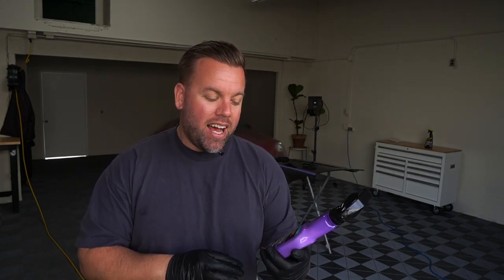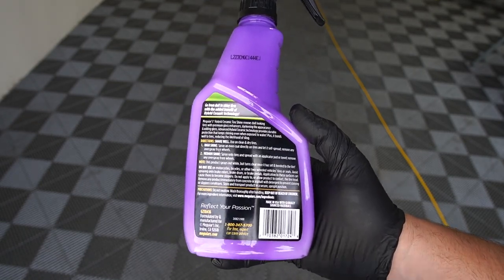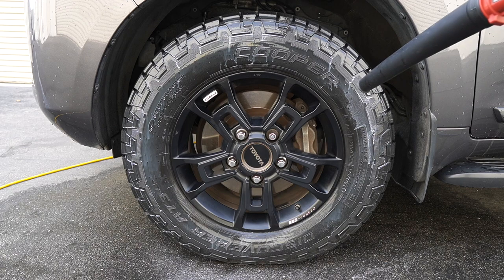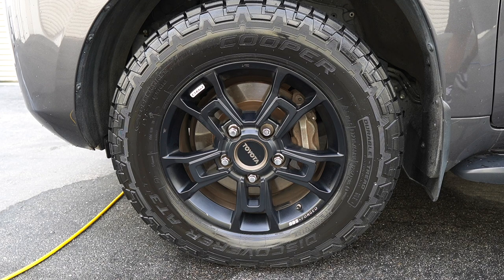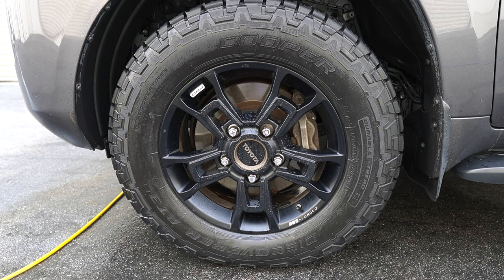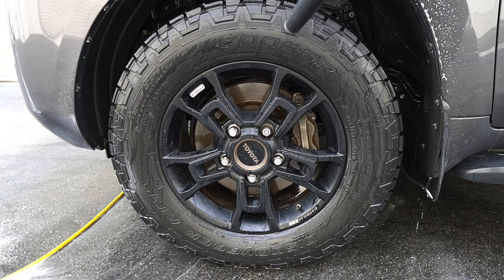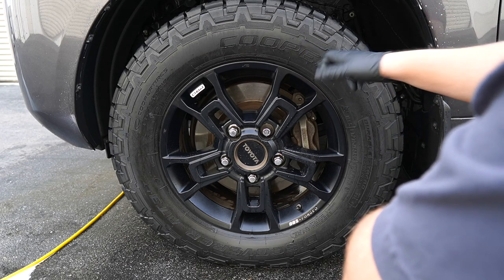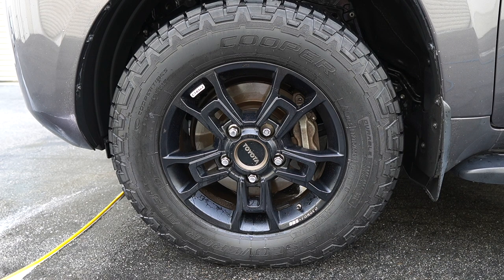Meguiar's Hybrid Ceramic Tire Shine: Review, Demonstration and Torture Test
Meguiar's Hybrid Ceramic Tire Shine. This brand new formula uses ceramic technology to protect and enhance your tires, leaving them looking like new. In this video, we'll take a closer look at the features and benefits of Meguiar's Hybrid Ceramic Tire Shine, and demonstrate how easy it is to use and put it through our favorite torture test to see if it holds up to the claims. Whether you're a car enthusiast looking to take your ride to the next level, or simply want to keep your tires looking great, this video will help you decide if this product is right for you. It boast a durable, long-lasting formula and easy-to-use spray, claiming it's the ultimate solution for achieving a professional-grade shine on your tires. Let's find out!

PRODUCTS USED IN THIS VIDEO:

MEGUIARS TIRE SHINE

CAR SOAP

TURTLE WAX WHEEL AND TIRE CLEANER

Jimbo's Detailing Creates the best auto detailing videos on youtube. From ASMR, Satisfying filthy car details to product reviews and torture test.